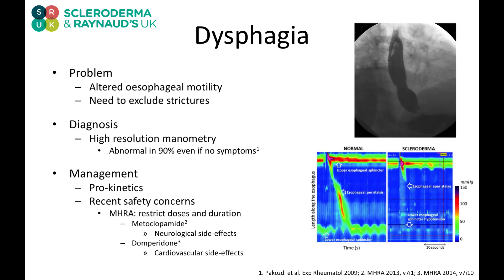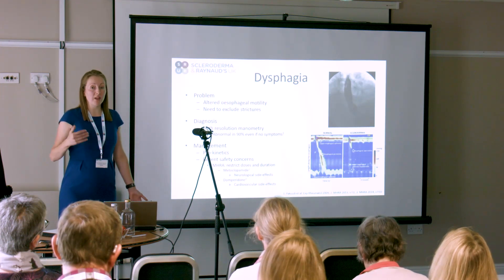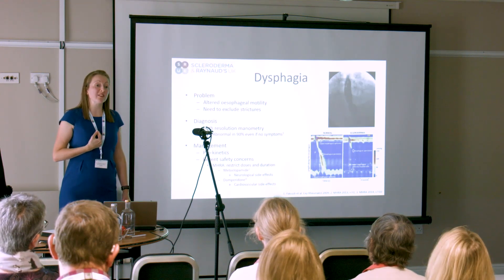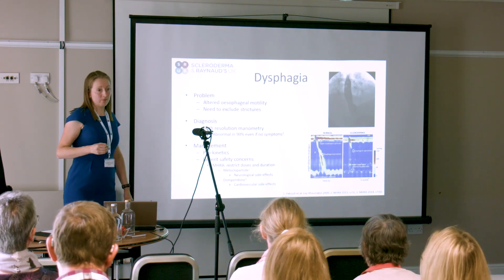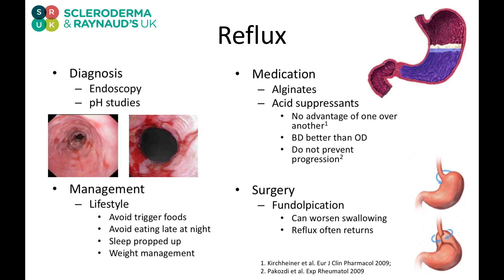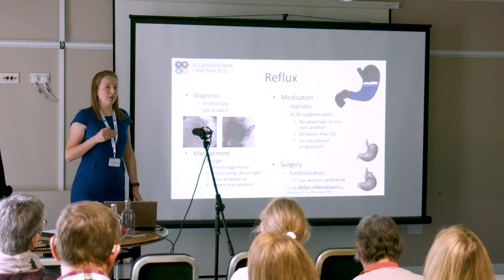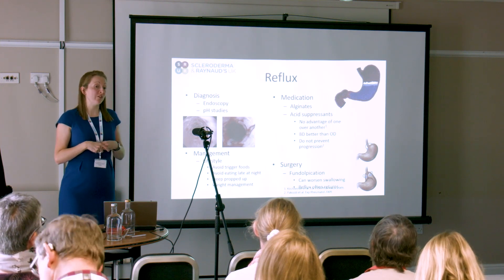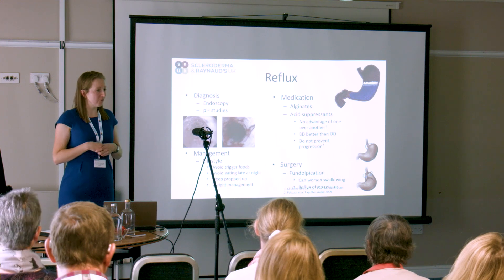Dr Elizabeth Harrison discusses Dysphagia & reflux in scleroderma